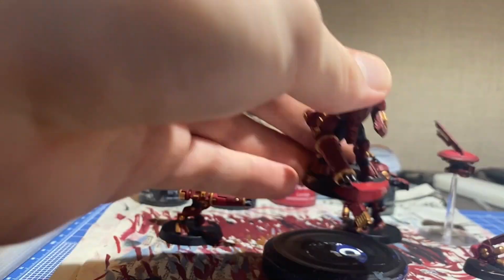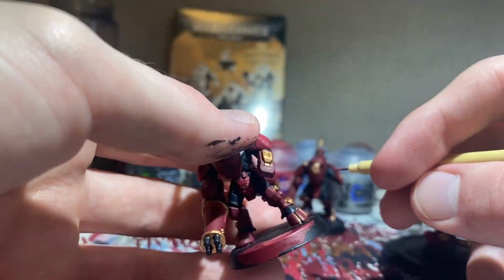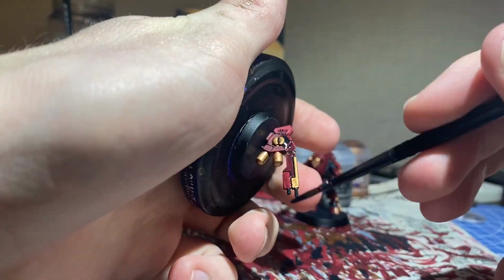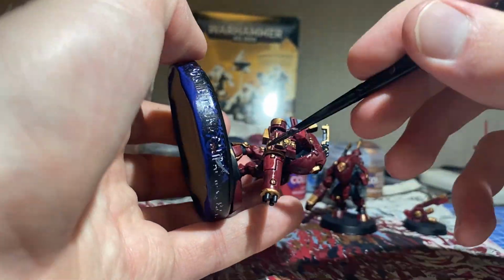Tau Stealthsuit Squad Timelapse Part 4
Another narrated installment, hopefully I have the audio balance better than in part 2. Here I my hand at edge highlighting, and employ dry brushing for one section. I'm still not confident in my ability to do these techniques, and have a long way to go.